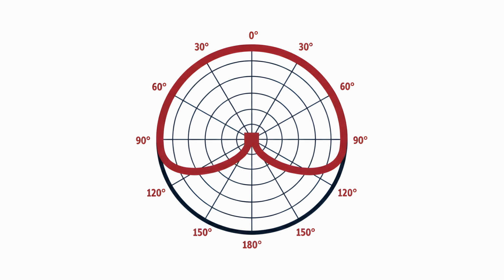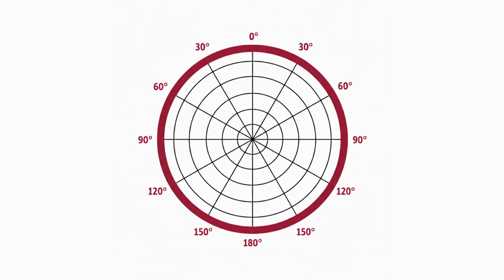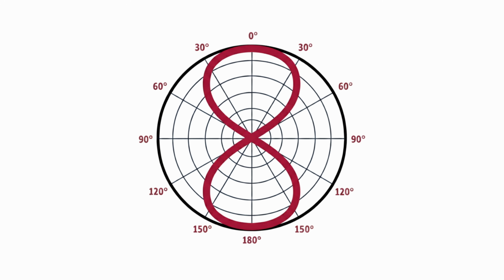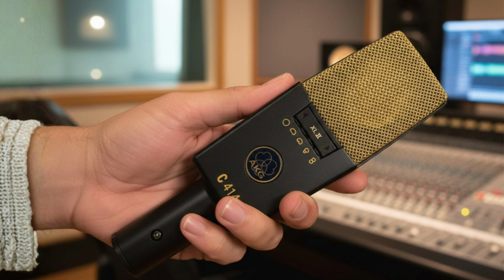Microphones Explained Simply for Music Production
Microphones can feel confusing when you are getting into music production.

Dynamic, condenser, USB, XLR, polar patterns, diaphragm sizes.
It can all sound technical, expensive, and easy to get wrong.

In this video, I break microphones down in a simple, practical way for music production.

You will learn:
- What microphones actually do
- The main microphone types you need to understand
- The real differences between dynamic and condenser microphones
- How USB and XLR microphones compare
- What polar patterns are and why cardioid is usually best
- How your room affects your sound more than your microphone
and how to choose a microphone without overspending

This video is aimed at beginners, but it is also useful if you want a clearer understanding of microphones without hype or jargon.

By the end of this video, you will know how to choose a microphone that fits your room, your workflow, and your budget, and you will be able to make a confident decision.

If you are recording vocals, instruments, podcasts, or full music productions, this will help you avoid common beginner mistakes.

Timstamps
0:00 Intro
0:29 What microphones actually do
0:50 Why microphones feel confusing
1:11 Dynamic vs condenser microphones
2:15 Condenser microphones explained
2:41 Ribbon microphones explained
3:19 Dynamic vs condenser, which is better
3:45 USB vs XLR microphones
4:12 Large vs small diaphragm microphones
4:32 Microphone polar patterns explained
5:21 Why your room matters more than your microphone
5:32 How to improve your recordings more
5:55 What beginners do not need to worry about
6:09 A realistic beginner microphone setup
6:24 The biggest beginner mistake
6:38 Final advice and outro